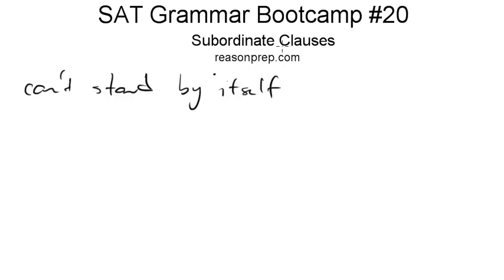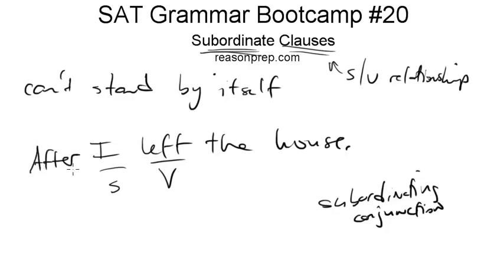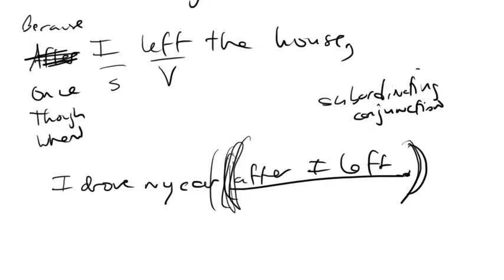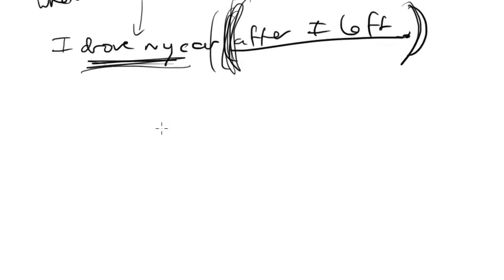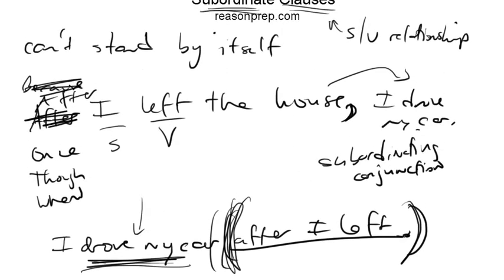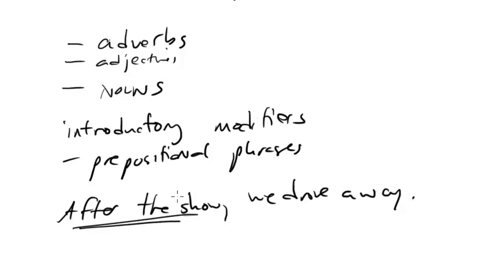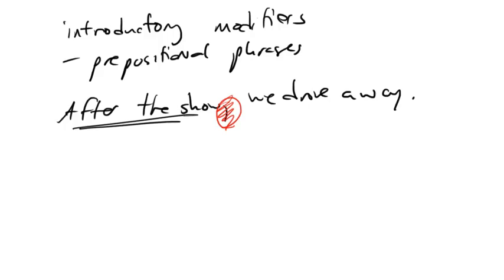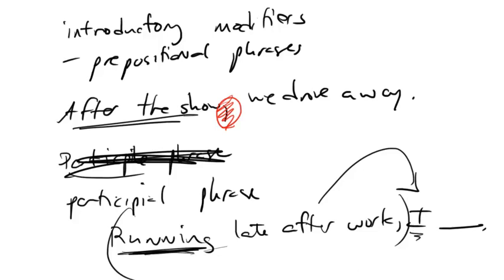*OLD* Subordinate Clauses, SAT Grammar Bootcamp #20